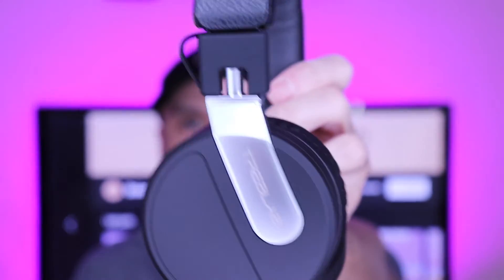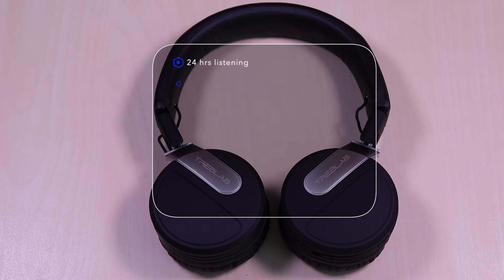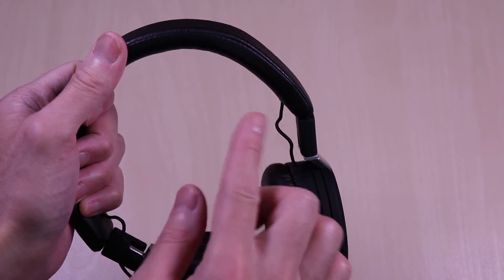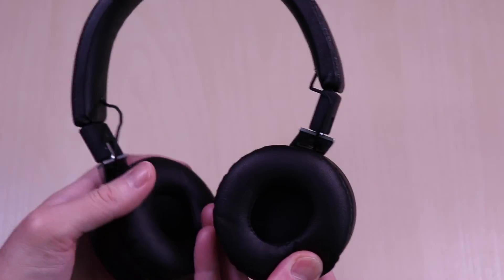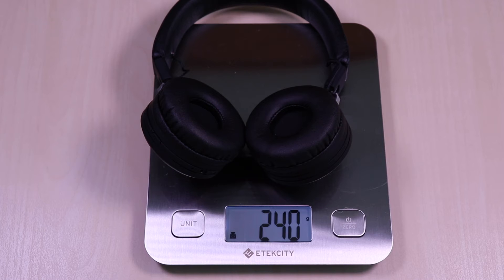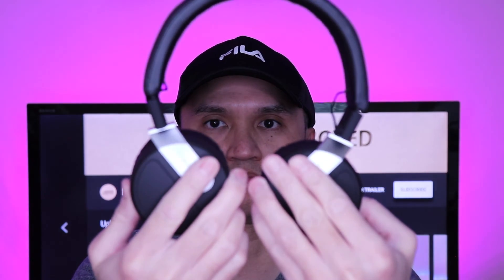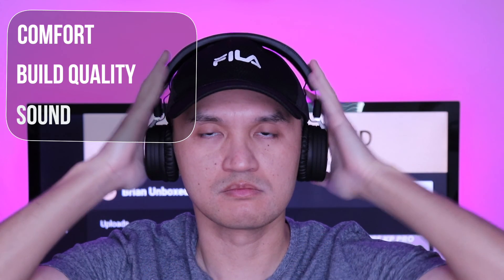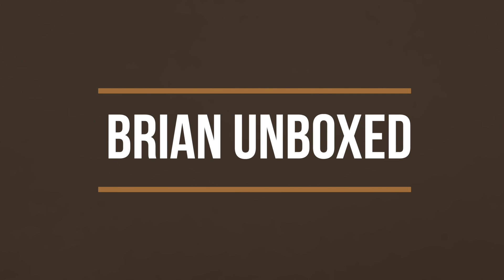Treblab BT5 - Versatile On Ear Bluetooth Headphones (Music & Mic Samples)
This video is the unboxing & review of the Treblab BT5 bluetooth headphones. I will go over specs, features, provide music & microphone samples, then give my thoughts.

Treblab BT5

(Valid on Amazon & Treblab site.)